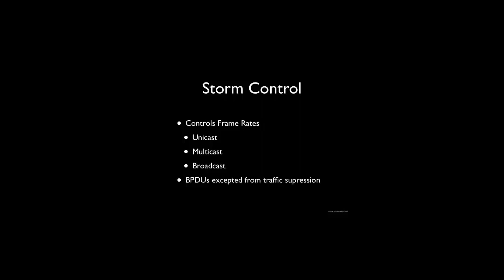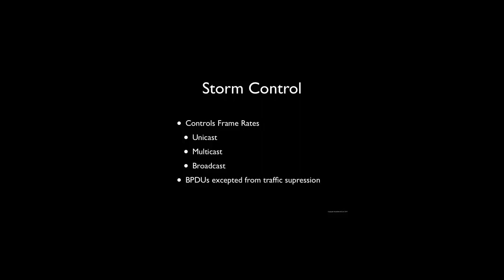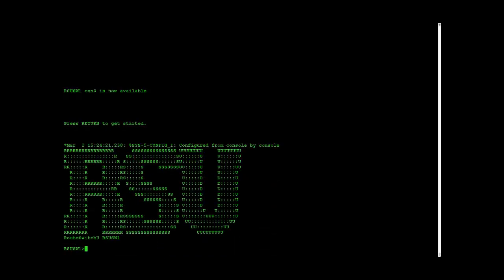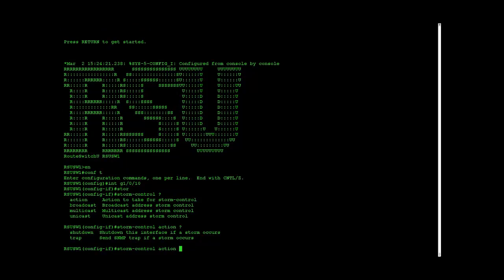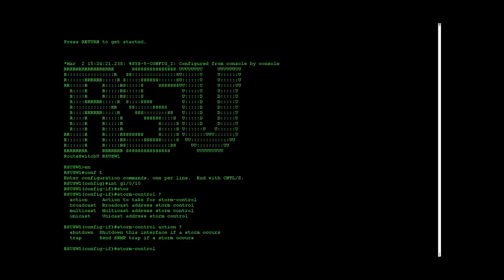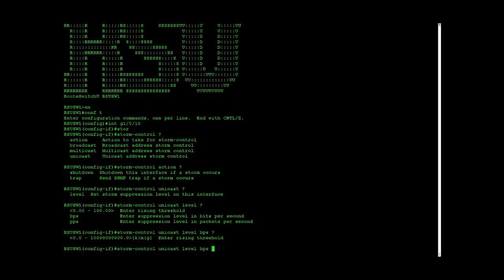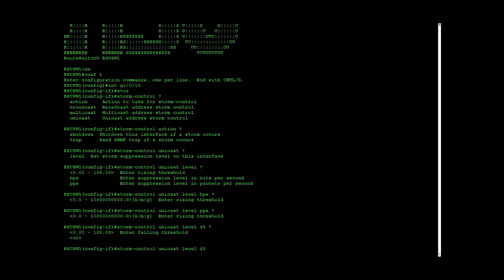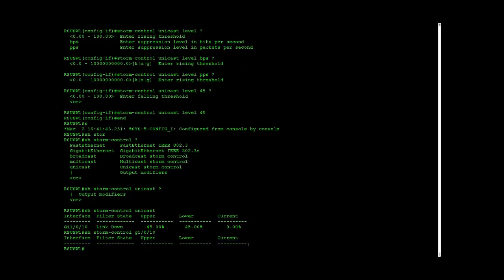Storm Control Final